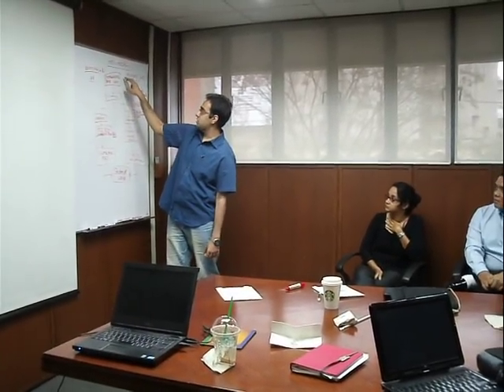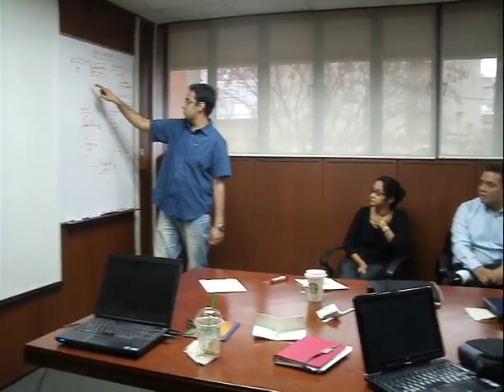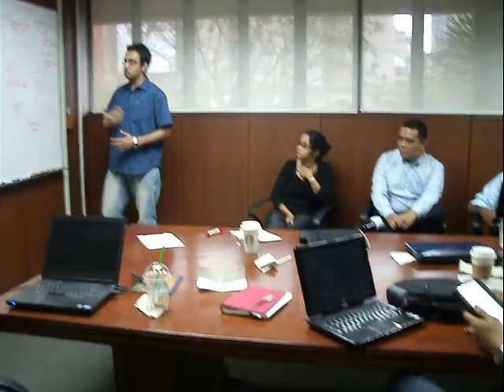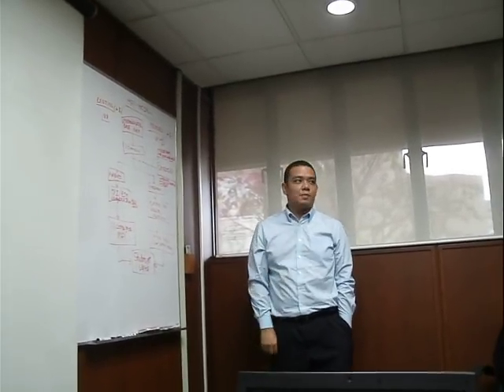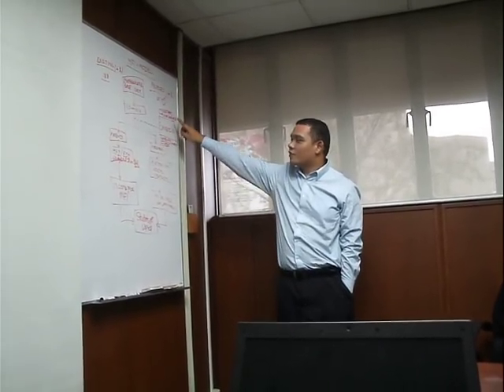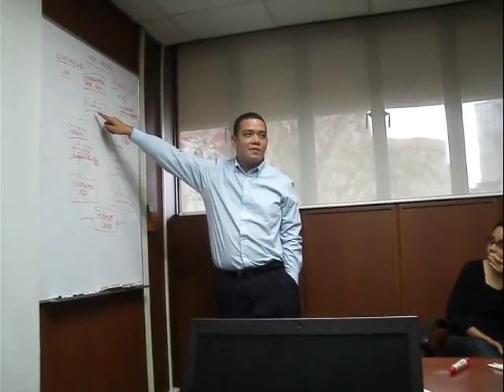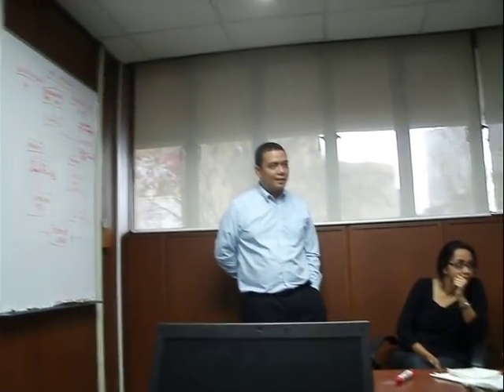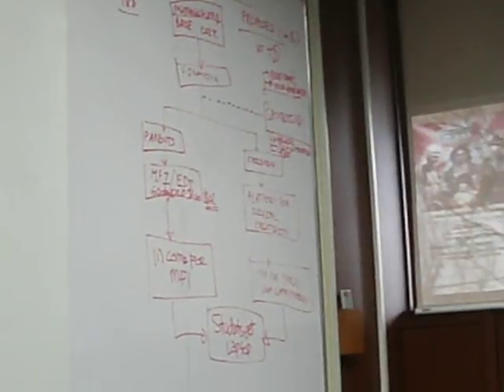hult team 001.AVI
This is the Asia Incredible team of Siddharth Wadera, Bhoomija Vadehra, RJ Juarez and Bharat Mohan  undergoing a debriefing after the simulation of the businessplan presentation with Rotary Club of Makati Dasmarinas officers who have been judges in similar competitions. This debrief focused on a " team process strategy " so that when new information is provided vis a vis the OLPC case, they will neither panic nor waste time, and instead would win over a few more allies among judges and spectators. After 3 hours, one take away was realizing what we did was  "doing a business model workout" (a)  to test how robust it is in any scenario; (b) to test where it can be tweaked -  modified or enhanced to bring about toplines no one canrefuse; (c) to test it as a platform for other business models; (d) to test when it can be neatly tucked away, to give way to an even more dynamic model.